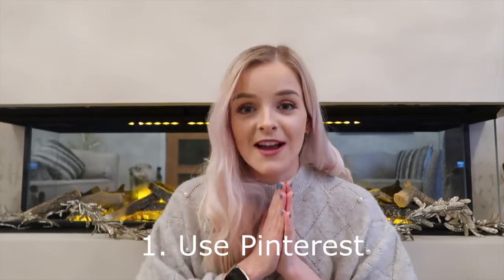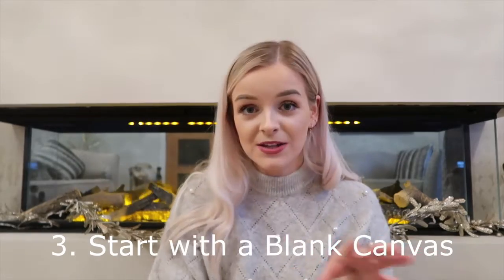10 First Time Buyer Interior Tips with CALA Homes | AD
In collaboration with Southbank by CALA, – House Builder of the Year, 2020 – I have collated some handy tips to help you perfect your interior design skills, whether you have recently purchased your first home or are looking forward to the prospect of purchasing one in the near future.

If you are the latter, Southbank by CALA may be of interest to you. The new build development by CALA Homes (North) offers a selection of 1 and 2 bedroom, deluxe apartments which are situated in a prime location in Aberdeen – close to the heart of the city centre. These beautiful, high specification apartments include both ready to move into homes and fully furbished homes which both boast a contemporary open plan living – the perfect choice for first time buyers. The apartments also come fully equipped with flooring, quality appliances, fixtures and fittings.

I’m Kirsty, a 20-something year old girl living in Aberdeen, Scotland, documenting her life memories through video, words and photos. I started my blog Kirstyjarvie.com focusing on the world of fashion and beauty and have since branched off into my other passions like food, travel and lifestyle content. Stick around to see mouthwatering local eateries, trips around the world, oh and puppy spam!

I have a golden retriever puppy named Casper who you will see all of the time in my videos.  He’s the cutest, don’t @ me.

FOLLOW AND SHOW SOME LOVE

WORK TOGETHER?
Are you a brand or company looking to collaborate and work together?